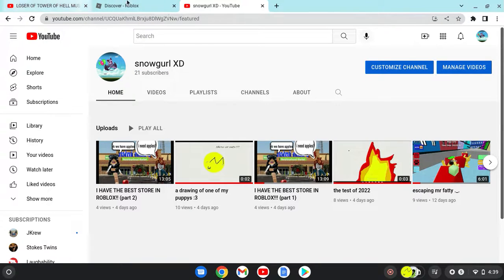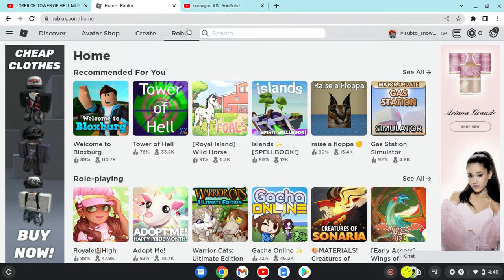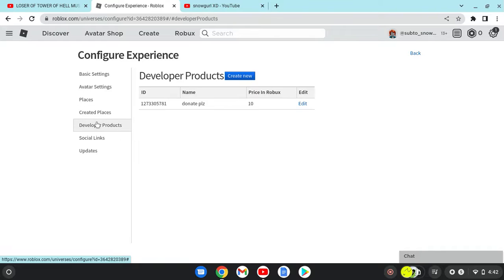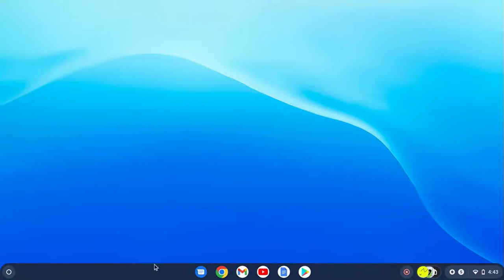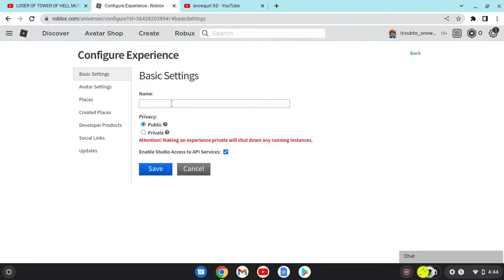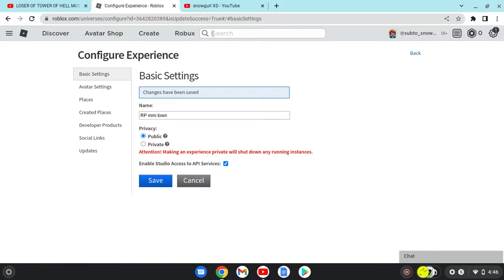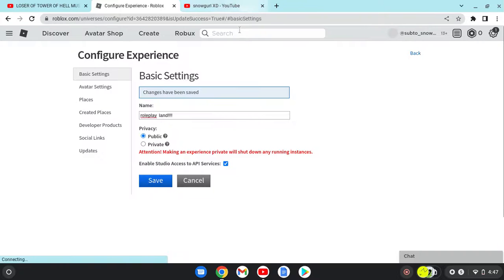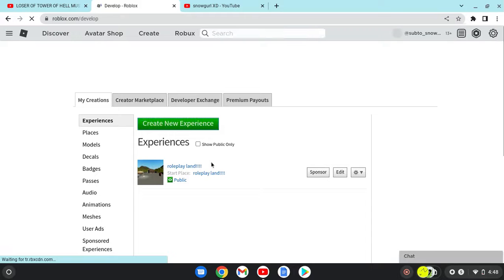how to make a roblox game on moblie!!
today i make a totorile(that def spelt wrong) on how to make a roblox game on a moblie device!! hope you mobile devices enjoy!! (and if u want robux watch till the end or skip bc i forgot) anyways enjoy!!!